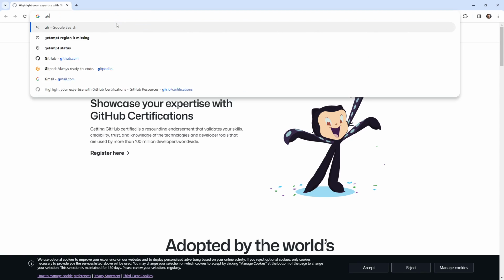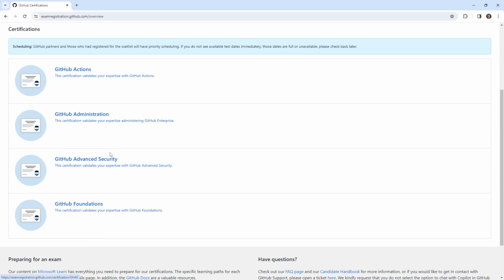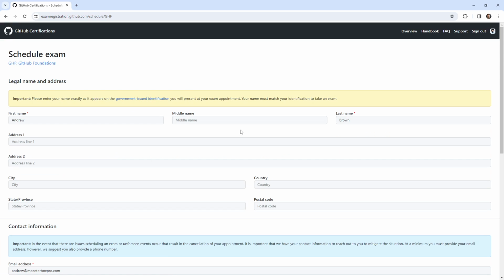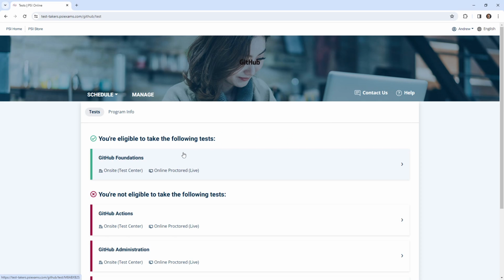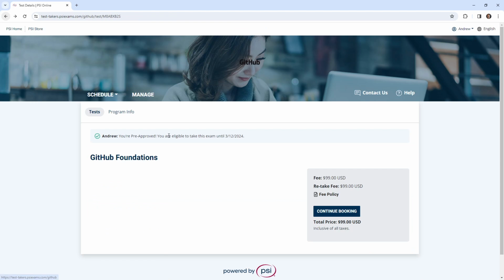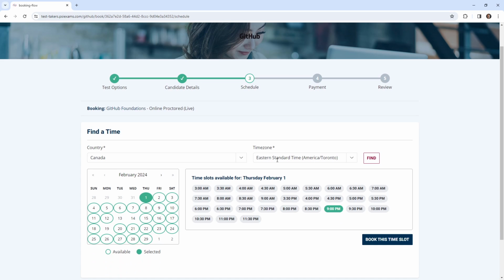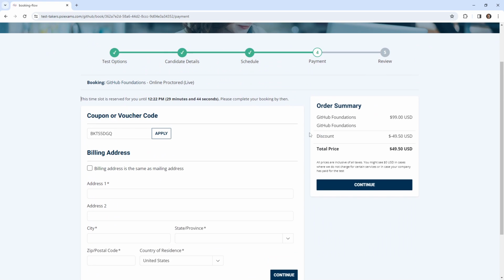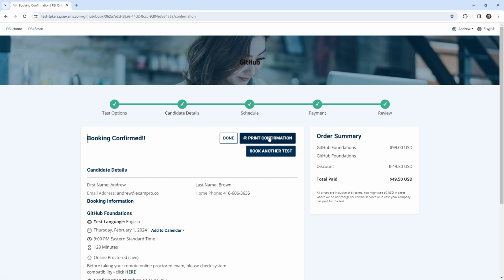How to Book Your GitHub Foundations Certification Exam – GitHub Foundations Course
Follow along as we walk you through the process of booking your GitHub Foundations certification exam, from selecting a date to confirming your registration.